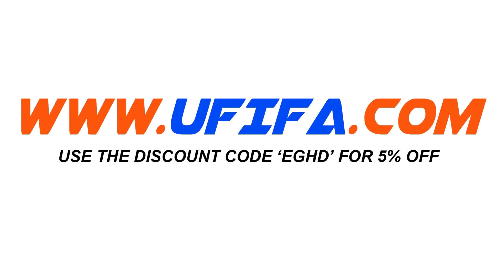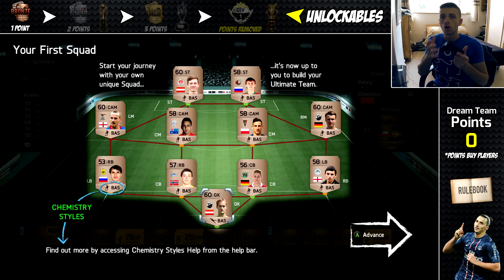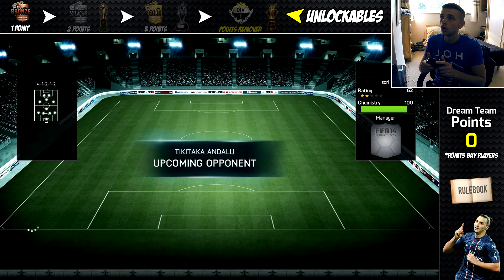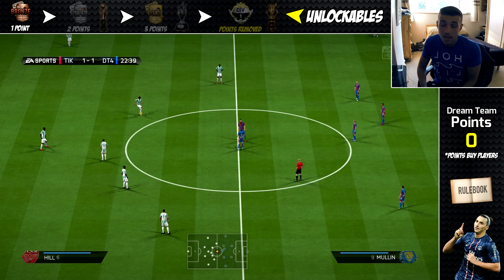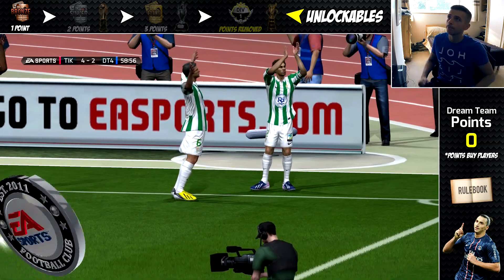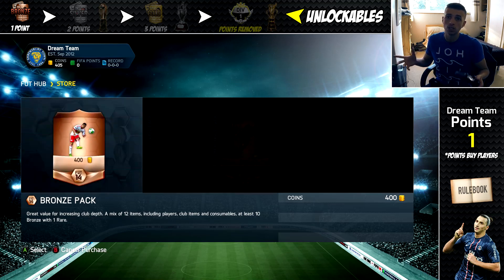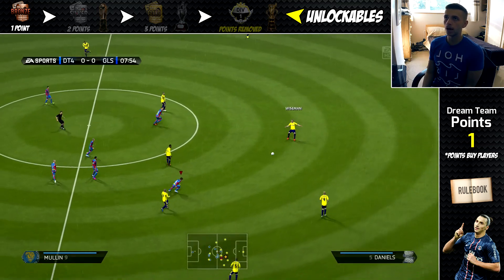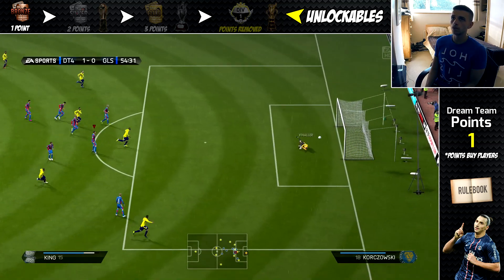S4 Dream Team #1 - 'It's Good To Be Back!' | FIFA 14 Ultimate Team | Road To Glory To FIFA 15!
Can we smash 1,000 likes for Dream Team Episode 1?

ONLINE GOODS

VIDEO DESCRIPTION

The Dream Team series is Road to Glory (RTG) type of series on FIFA 14 Ultimate team where I slowly progress from bronze-silver-gold looking to build the best squad possible before FIFA 15 comes out! Once I unlock every type of card I can upgrade my player to any inform version of themselves I like for example: TOTY, TOTS, TOTT, iMOTM, MOTM, & normal Informs. Also once every stage is unlocked I can only open packs which means a lot of pack opening but also limits me to who I can use. So overall it's just a road to glory but with a few twists on the way & when FIFA 15 comes out I will start it all again with some slightly different rules.